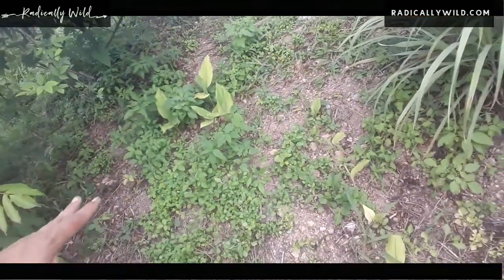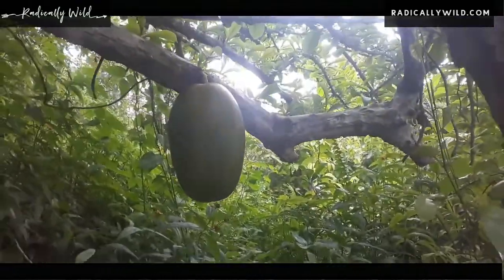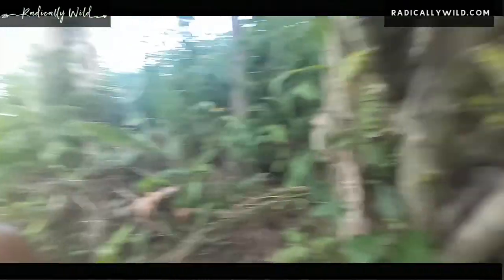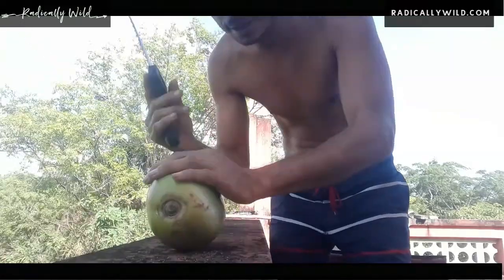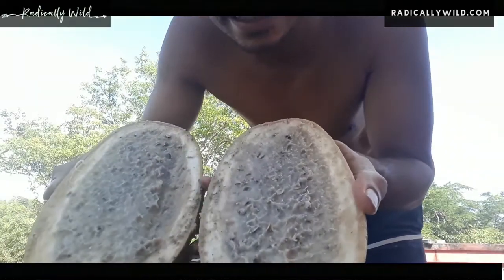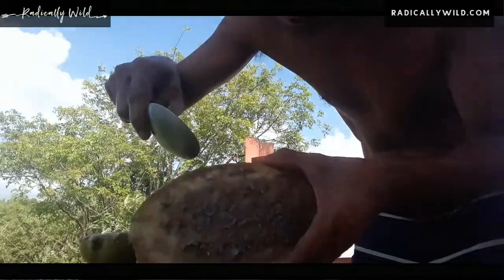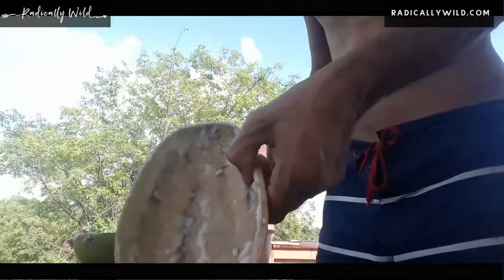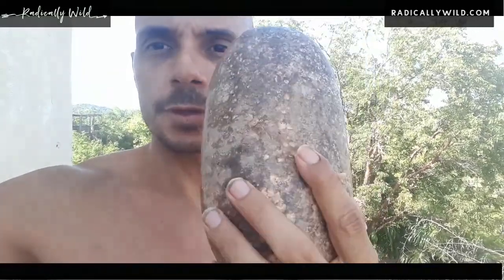Making Calabash Plates on My Farm In Puerto Rico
Here i make some plates out of the calabash fruit visit me on all spcoal media @ radicallywild.